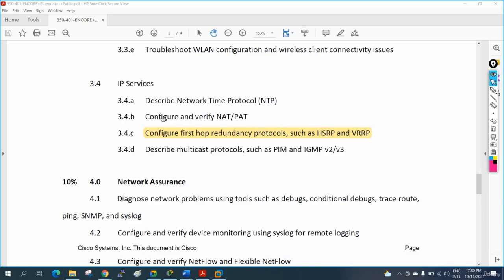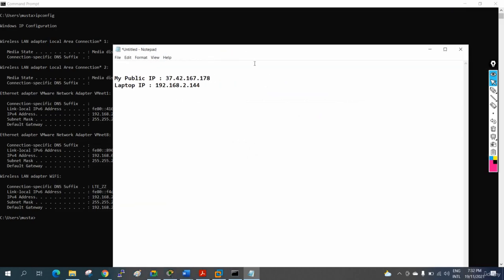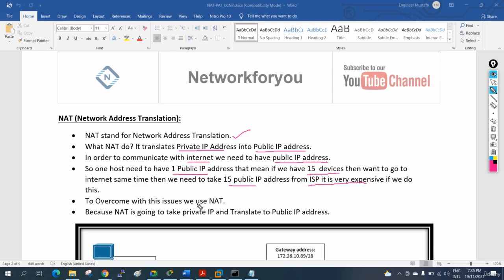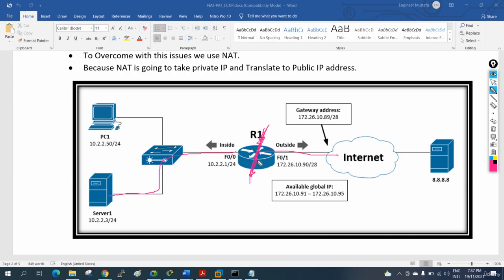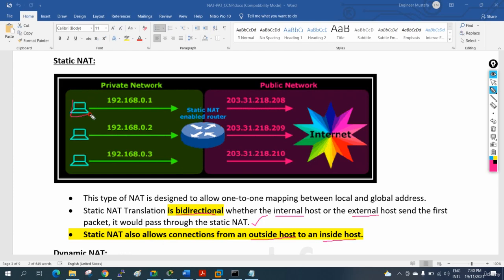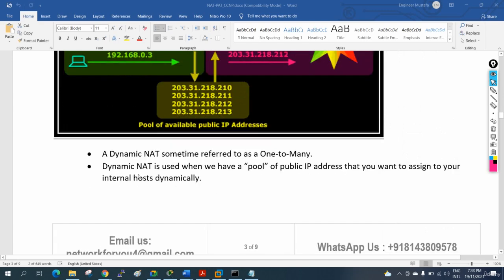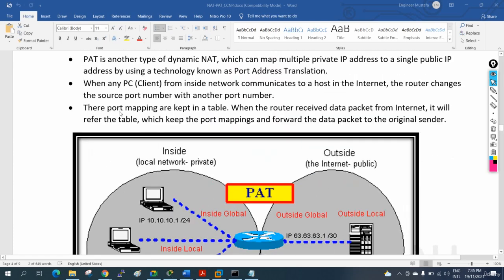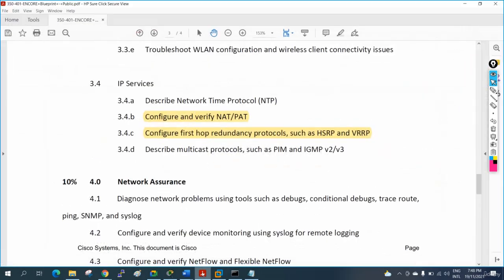94. 91. NAT PAT Theory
94. 91. NAT PAT Theory